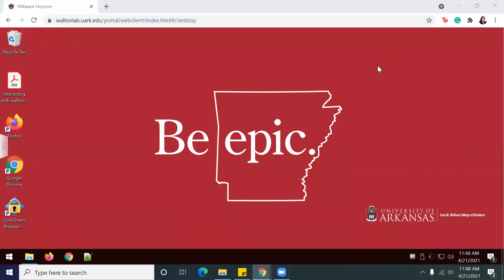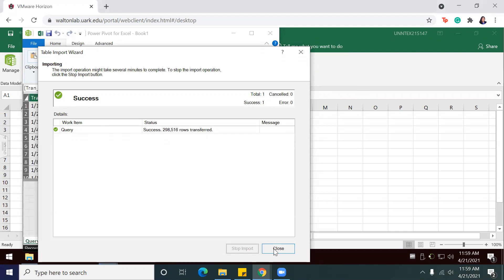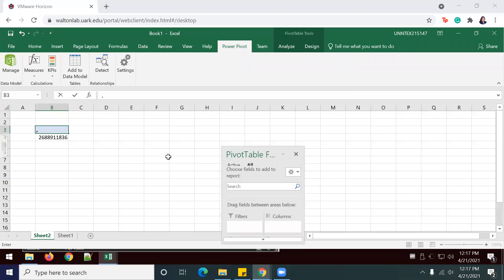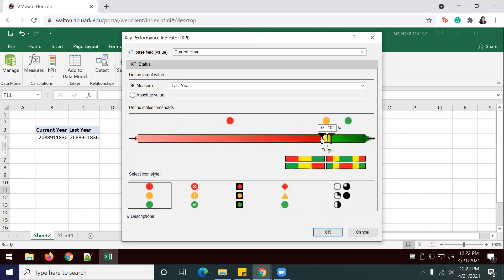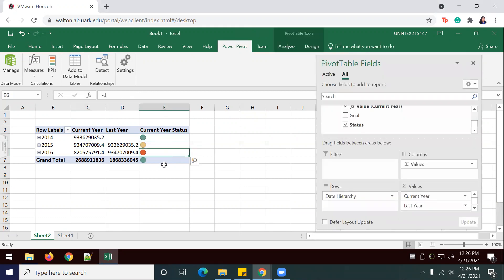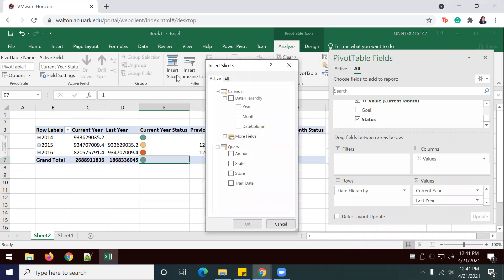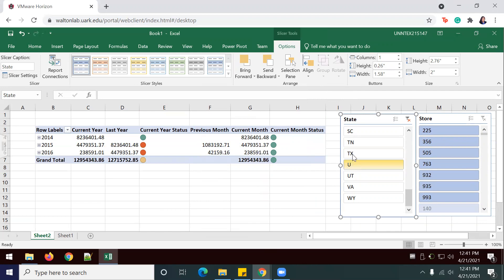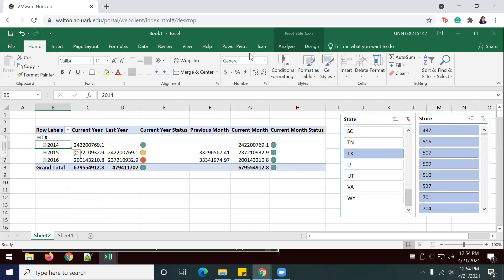Lab 7-6 Comprehensive Case (Excel Part IV- Putting It All Together)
Mireya Sanchez follows steps to complete Lab 7-6 Comprehensive Case: Dillard's Store Data: Creating KPI in Excel (Part IV- Putting It All Together)